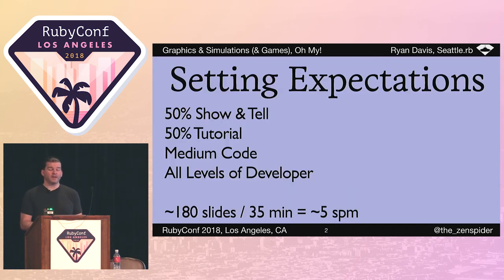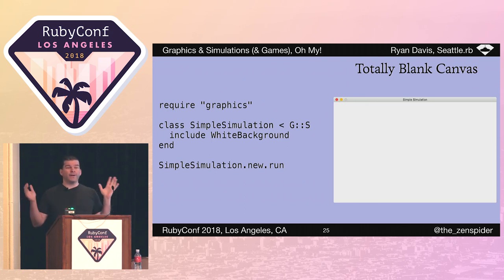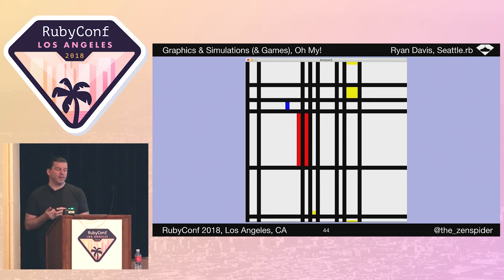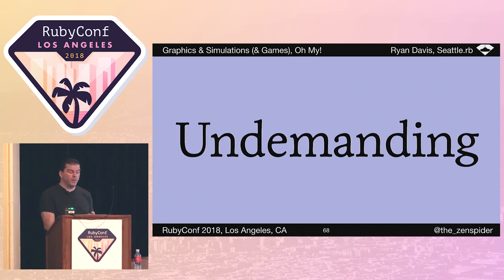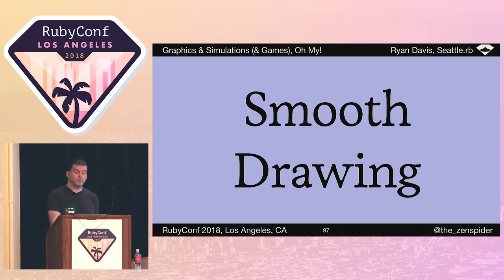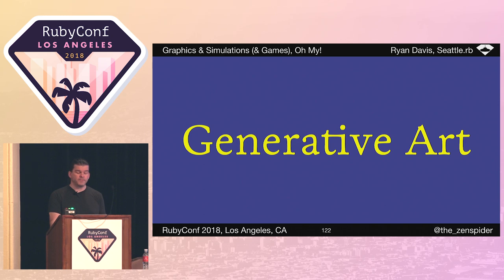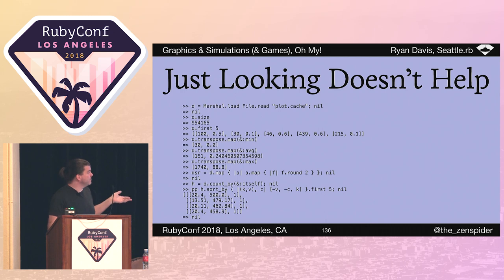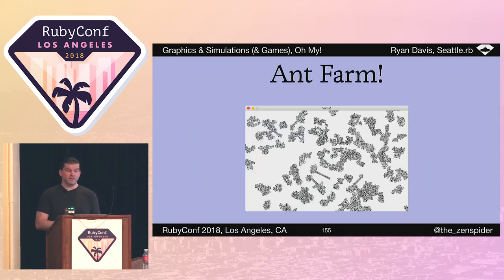RubyConf 2018 - Graphics and Simulations (and Games), Oh My! by Ryan Davis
Quick and easy visualization is an important teaching tool and a wonderful way to see your ideas in action. Unfortunately, it is neither quick nor easy for rubyists to get from idea to visualization. You have to have a ton of extra stuff installed. You need to know game mechanics/math. You need to learn a whole other way of programming. It isn't something that is easy for a beginning programmer to pick up. This talk describes an alternative graphics and simulation library with a very clean API making it incredibly easy for newbs and experimenters to go from idea to visual simulation. Pew pew pew!